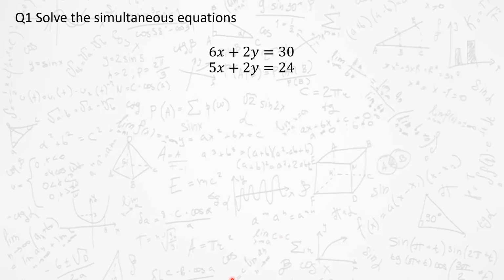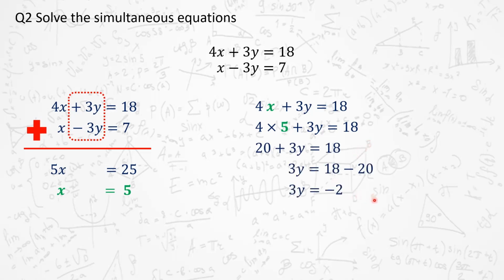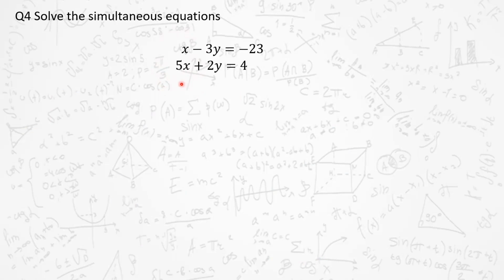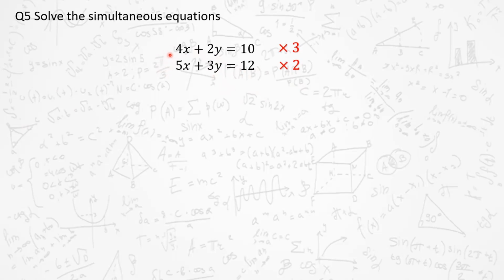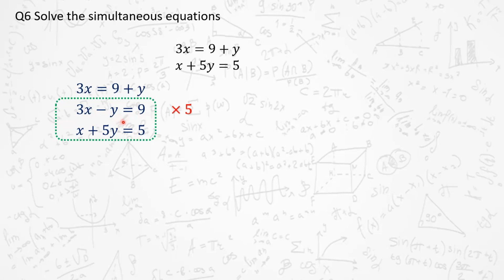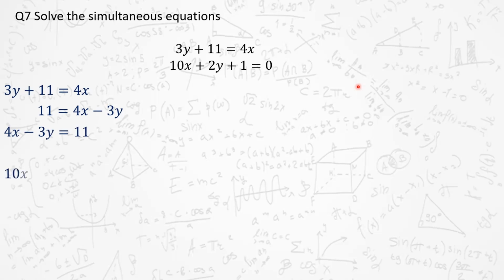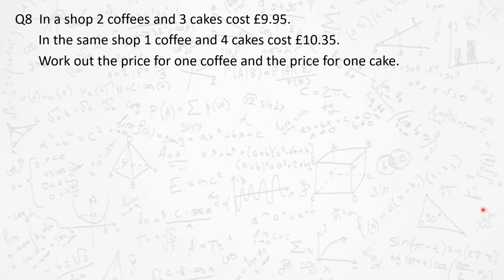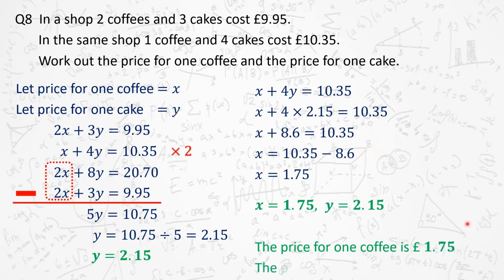Solve Simultaneous Equations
Solve Simultaneous Equations GCSE Maths @STEMEdC